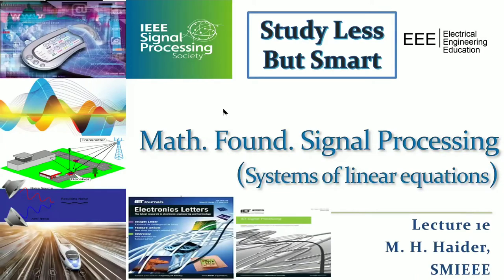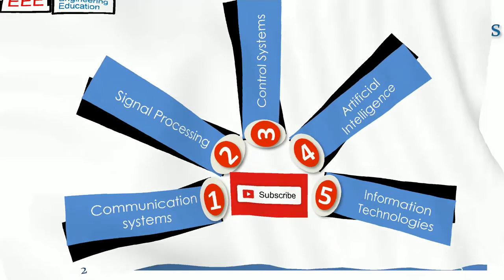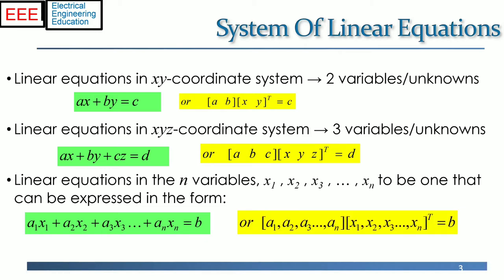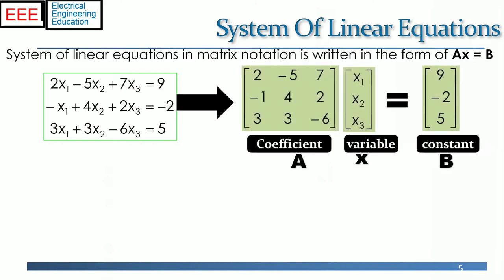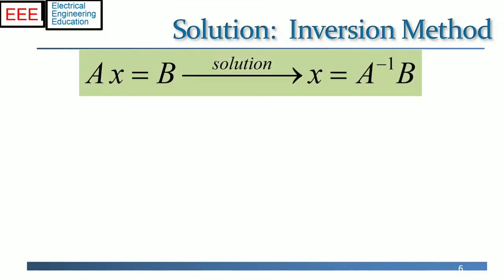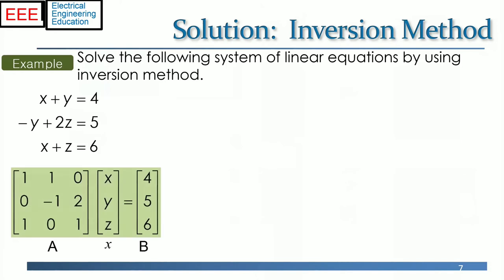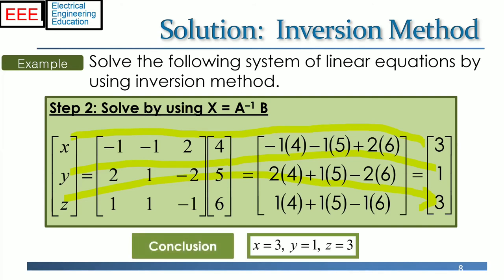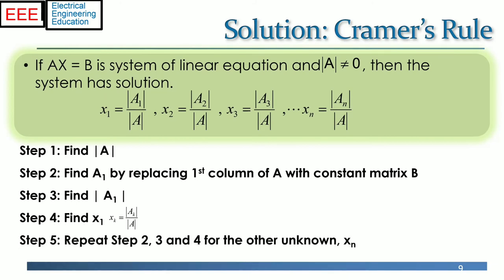Systems of linear equations | EE MSP 05 | Electrical Engineering Education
Hello and Welcome to electrical engineering education, signal processing subject. This lecture presentation is about a very important topic of linearalgebra, that is, the systemsoflinearequations. Matrix algebra is helpful to solve a system characterized by input, output and, the transformation that results in output for the given input. In fact, many mathematical procedures, such as the solution to a set of nonlinear equations, interpolation, integration, and differential equations, recursive equations involving expectations, the solutions reduce to a set of simultaneous linear equations. Examples from signalprocessing include Yule-Walker Equations, Pade Approximations, Wiener-Hoff Equations, and so on. Other examples include Morkov chains, Linear and Weighted Least Squares and State-space representations of dynamicsystems in controls engineering and estimation theory. Hopefully, After watching the presentation, you would be able to set up simultaneouslinearequations in matrix form and vice-versa, for a solution.